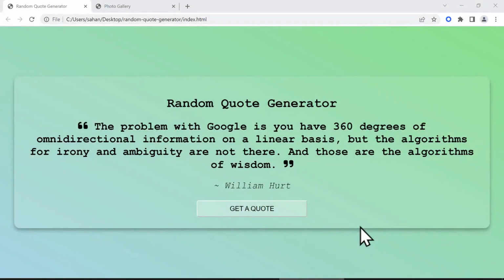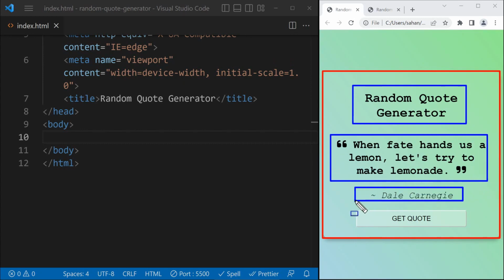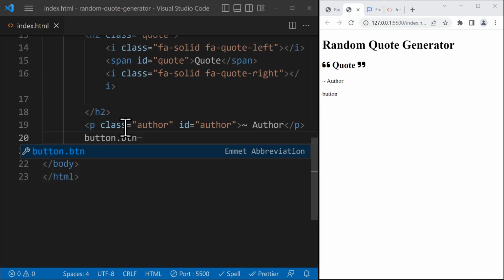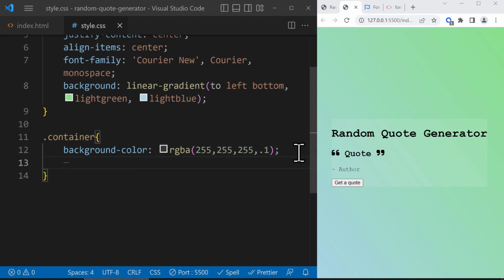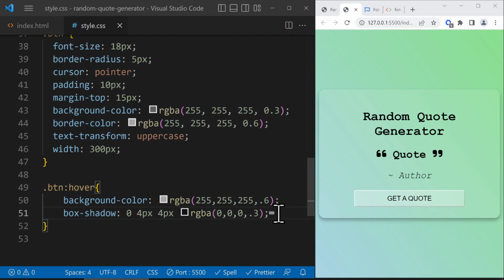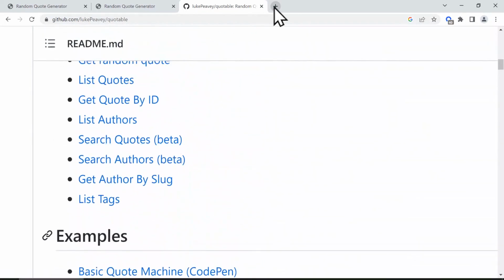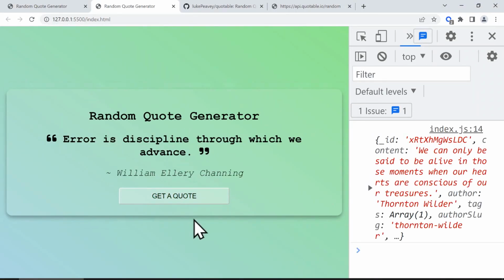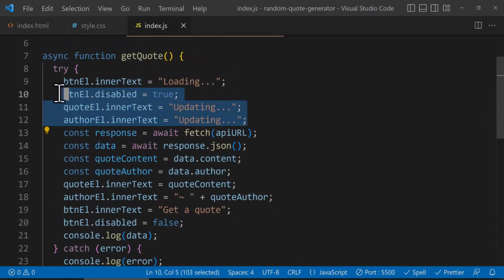HTML CSS JavaScript Project - Random Quote Generator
📜 Ready to boost your motivation and creativity? Join us in this project where we'll guide you through creating a modern Quote Generator that not only delivers words of wisdom but also showcases a sleek and stylish design.

In our final project, you'll encounter a stunning glass morphism design that elegantly frames the website's title and the carefully chosen random quotes, each attributed to its author. This isn't just about inspiring words; it's about creating an experience that resonates with users.

The magic of JavaScript comes into play as we tap into an API to generate these random quotes. We'll also delve into the world of asynchronous functions, loading effects, and error handling using try and catch methods. It's about ensuring a seamless experience for your users.

But we don't stop there – CSS takes center stage as we use it to craft the enchanting glass morphism design that elevates the visual appeal. The end result is a fully functional and visually captivating quote generator that's easy to use and update.

Whether you're looking to add inspiration to your website or simply want to enhance your web development skills, this tutorial is the perfect opportunity. Let's create a Quote Generator that ignites the spark of inspiration! 📚💡🖥️